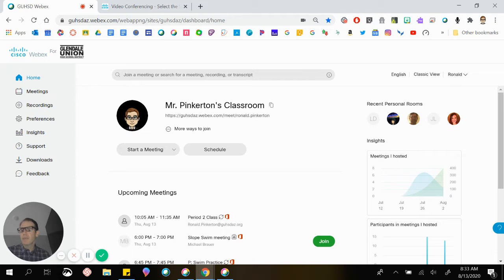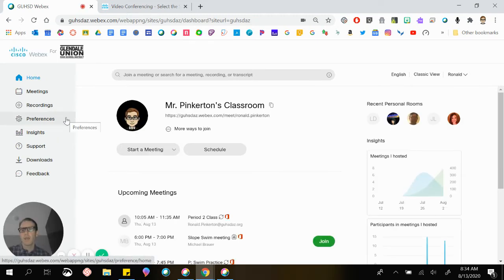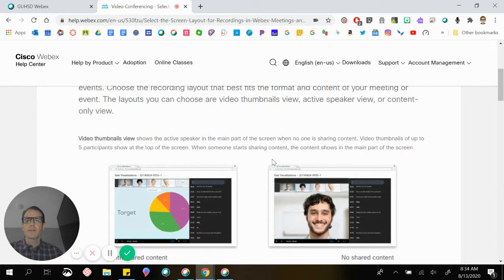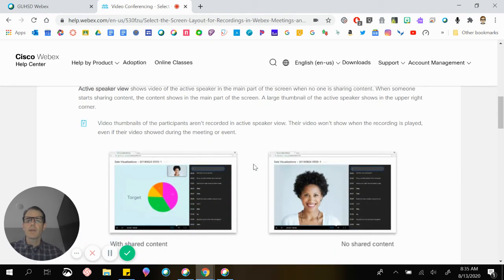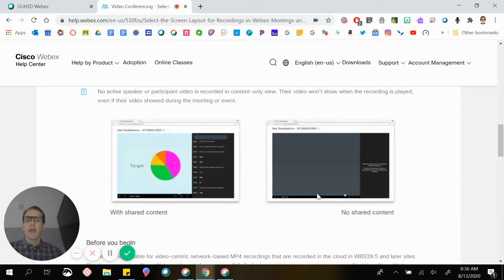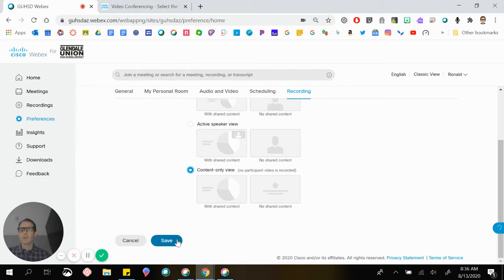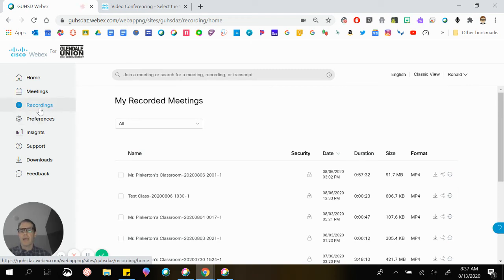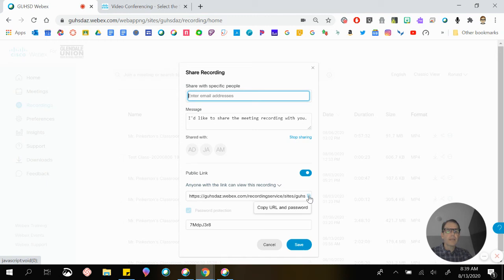Webex - Recording and Sharing Meetings